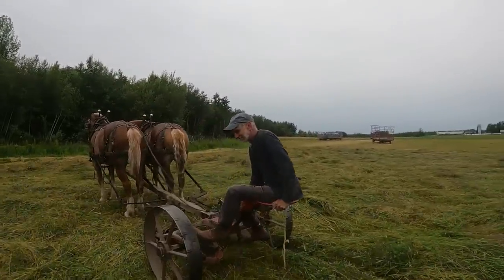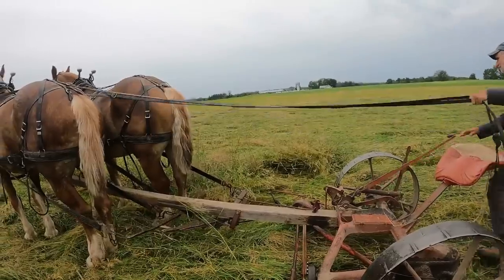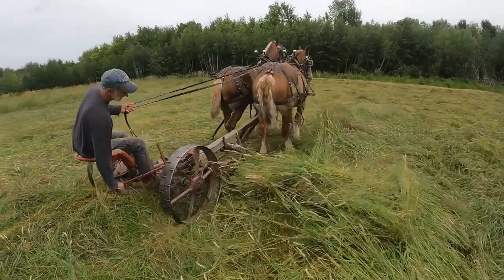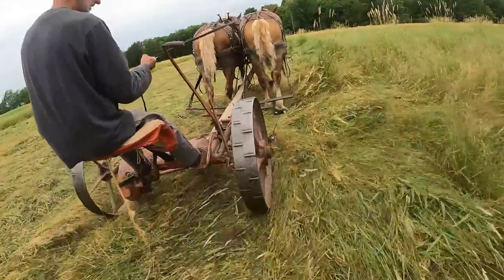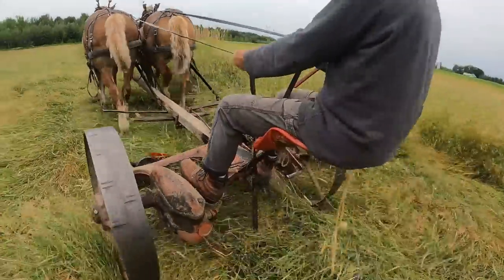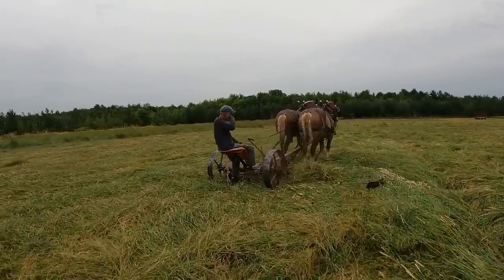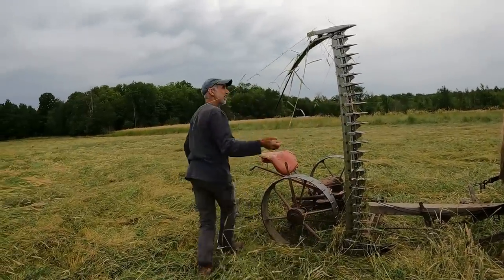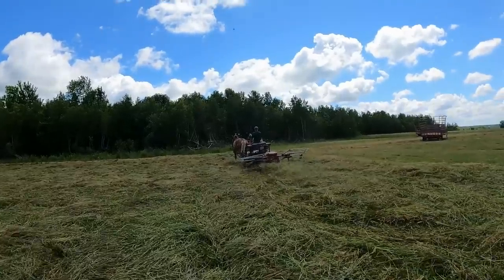This hay is TALLER than the Horses!! // DRAFT HORSE FARMING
Today we are mowing hay that is taller than the horses!! With the rainy weather we have had, the hay has gotten very thick! Jim & the horses are mowing the hay and then tedding it to get it ready to bale!